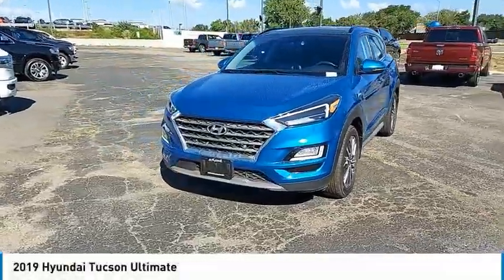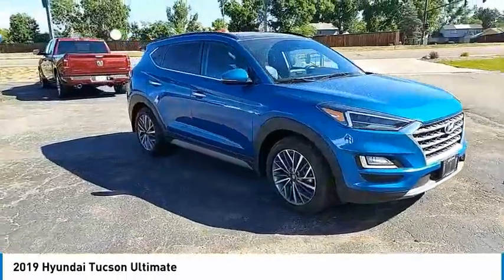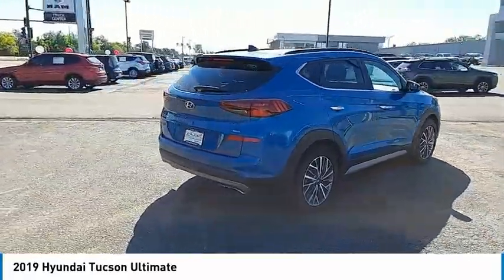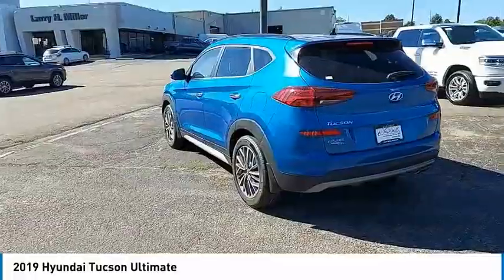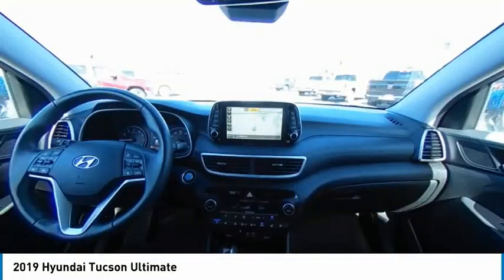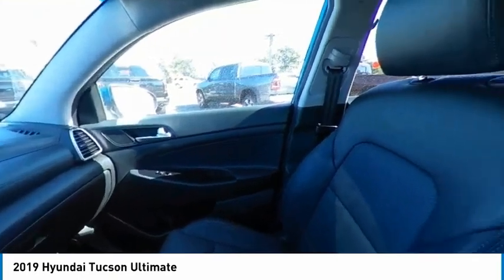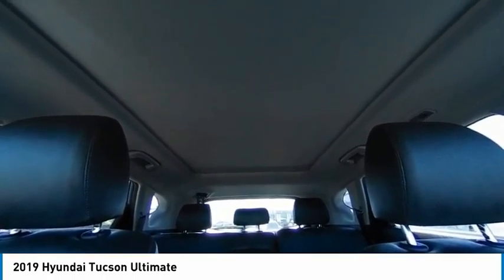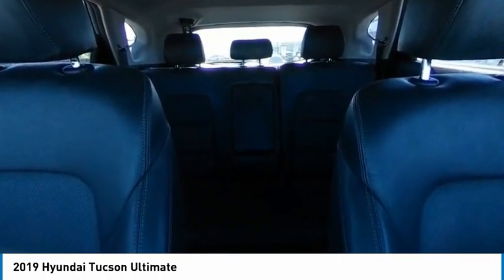2019 Hyundai Tucson KU969462T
1800 W 104th Ave.

Aqua Blue 2019 Hyundai Tucson Ultimate AWD 6-Speed Automatic with Shiftronic 2.4L I4 DGI DOHC 16V AWD.Recent Arrival! Odometer is 8692 miles below market average! 21/26 City/Highway MPG